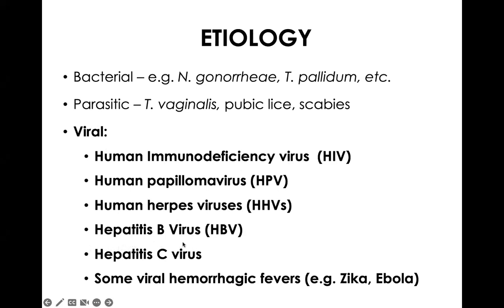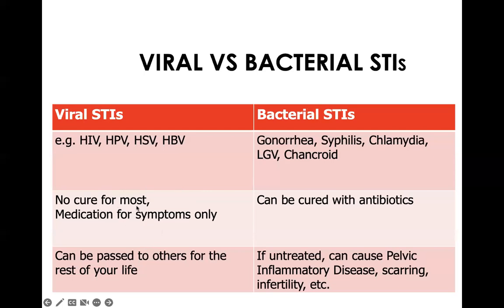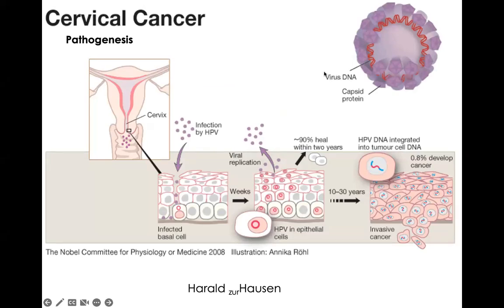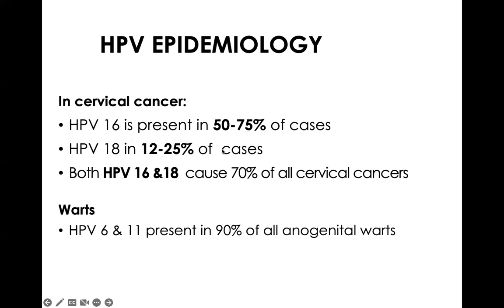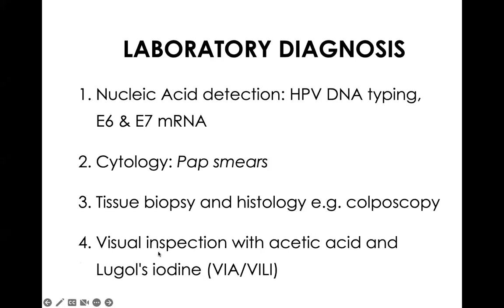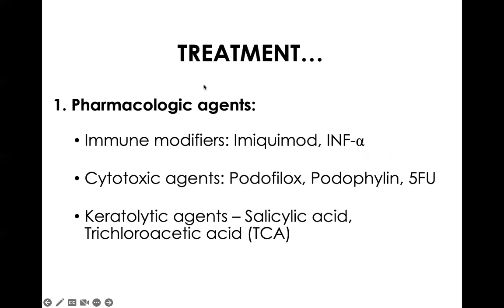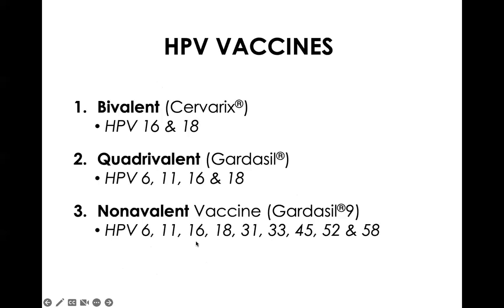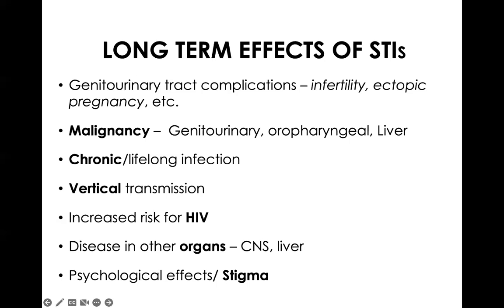human papilloma virus